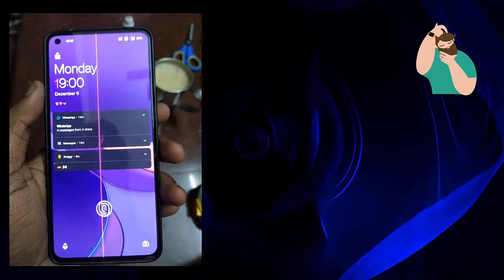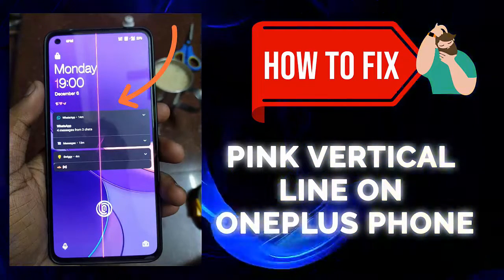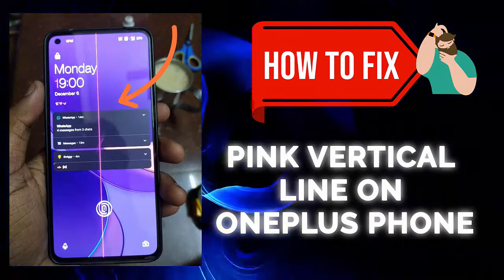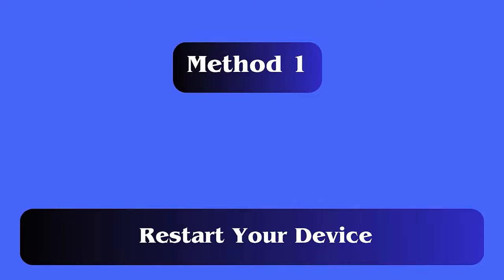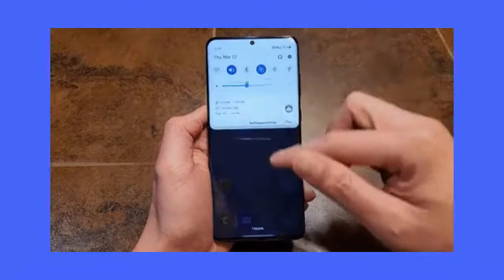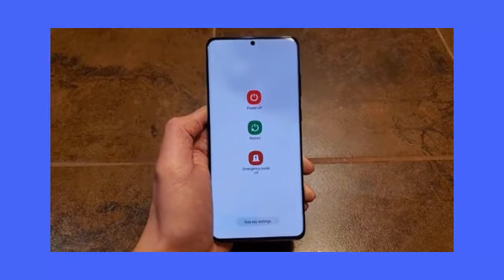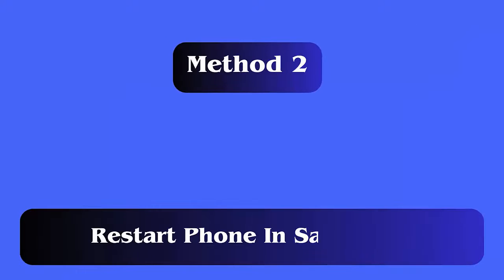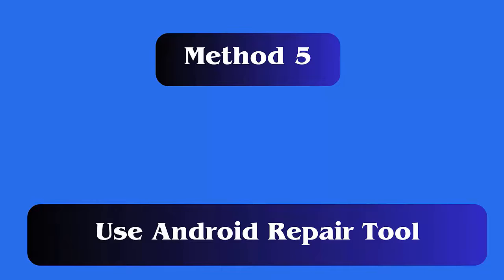How To Fix Pink Vertical Line on OnePlus Phone | 6 Advanced Solutions | 100% RESOLVED (2024)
In this video tutorial, learn some of the best and ultimate ways to fix pink vertical line on OnePlus phones. The fixes support all OnePlus models and makes the phone normal without any problem further.

Key moments:
👉0:00 Intro & details
👉0:41 Method 1: Restart Your Device
👉1:00 Method 2: Restart Phone In Safe Mode
👉1:27 Method 3: Update OnePlus Software
👉1:55 Method 4: Factory Reset Your OnePlus Device
👉2:23 Method 5: Use Android Repair Tool
👉3:10 Method 6: Visit OnePlus Service Centre

Social Media-